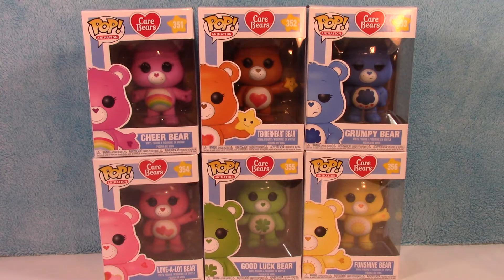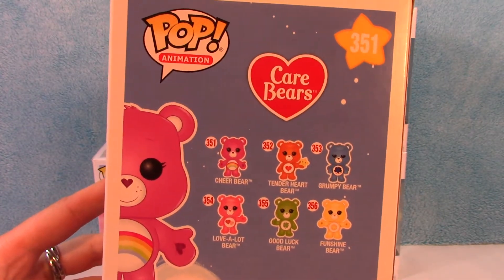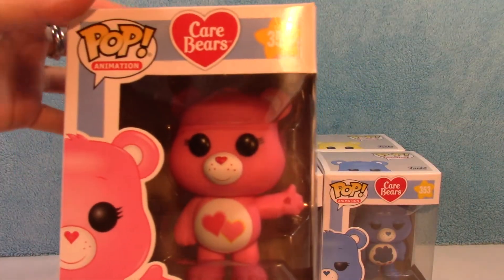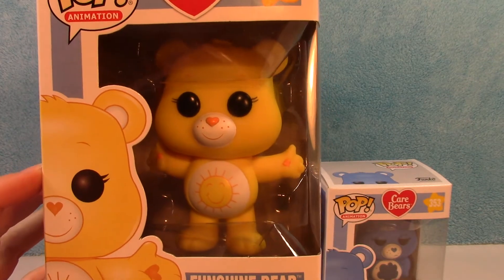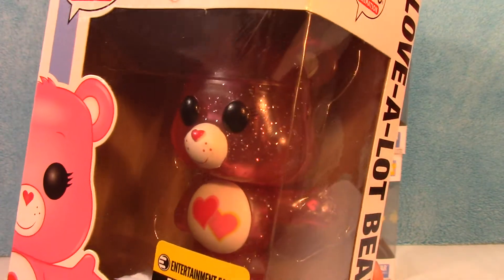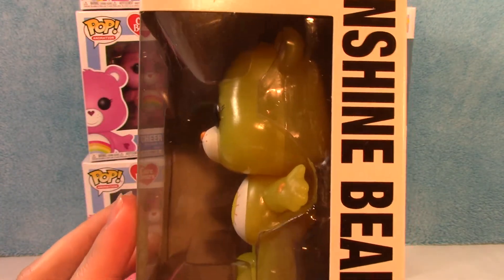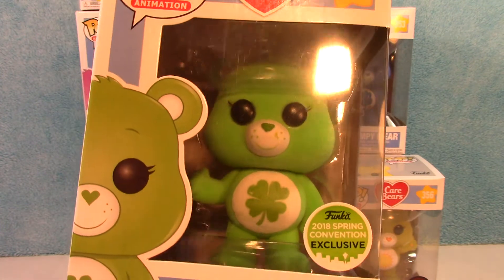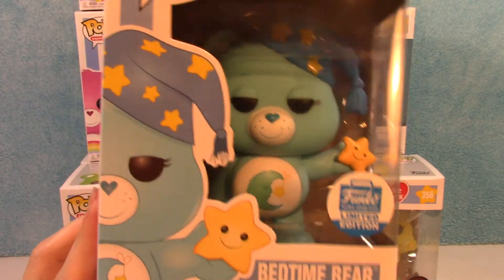Funko POP! Care Bears Full Collection Unboxing w/ All Rare, Chase & Exclusive Figures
This video features the adorable Care Bears Funko POP figures!! 13 Figures Completes the Entire Collection. at least to our knowledge at this point. including all the Exclusives, Limited Editions & Chase Figures!

*UPDATE* - We have since added new Care Bears to the collection!  Videos linked below...

Ebay Store